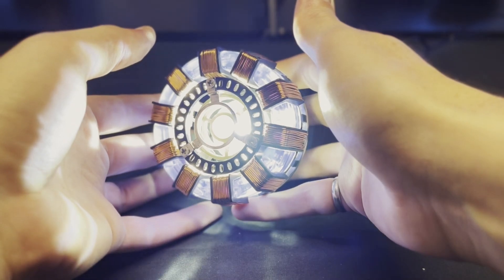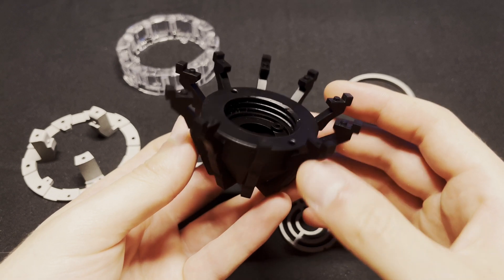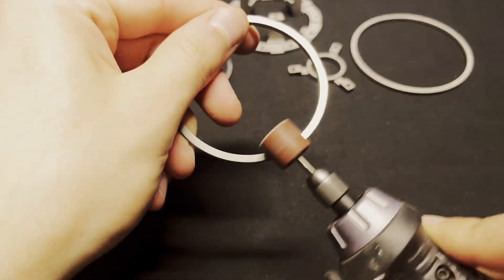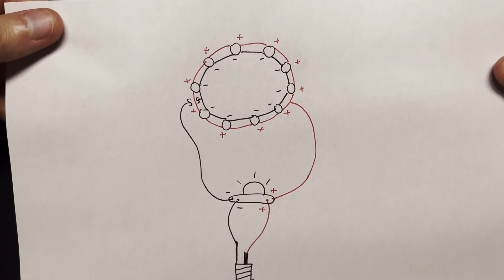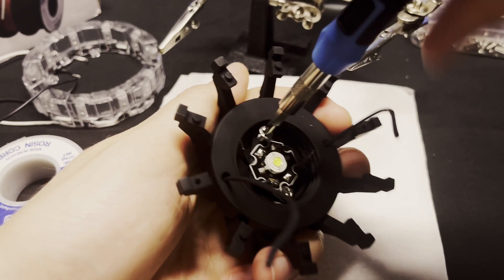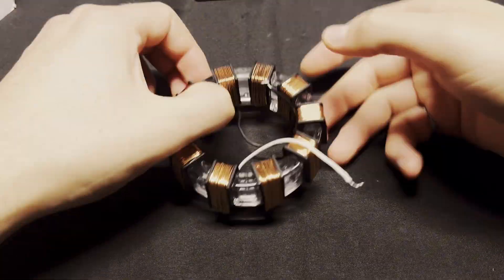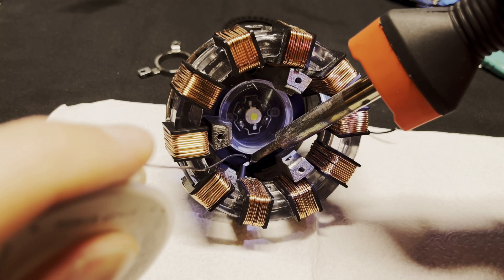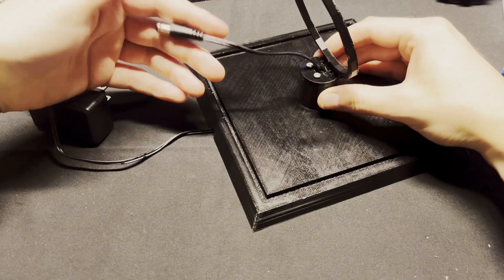I Built Tony Stark's Arc Reactor (and It's GLORIOUS)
This video is a tutorial on how I built a 3D printed Arc Reactor from Iron Man. A big thank you to JLC-3DP for supplying many of the stainless steel and resin parts for this build.

JLC3DP 3D Printing &CNC Service Starts at $0.3, Get $60 for New Users

Items and Materials Used:
Ender 5 Plus 3D Printer
Ender 3 S1 Printer
Black PLA
Female DC Jack
Power Supply
PCB LED
LED Diodes
26 Gauge Wire
Gold Paint Pen
M2 Screws
M3 Screws
Soldering Iron